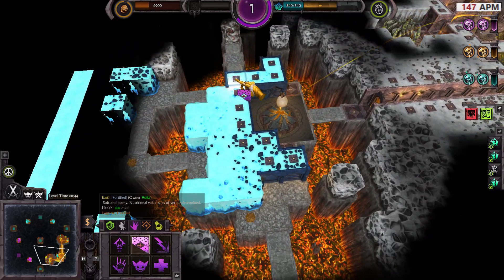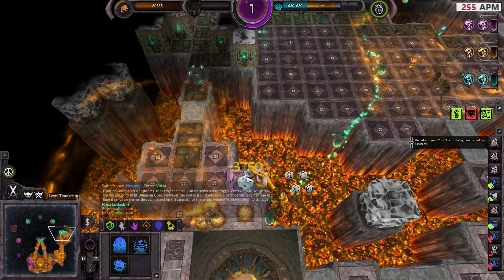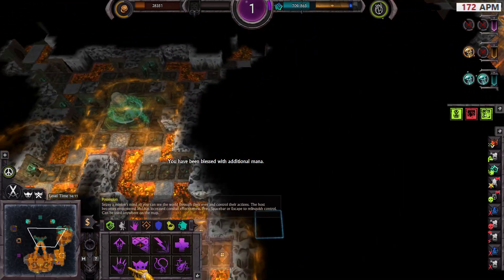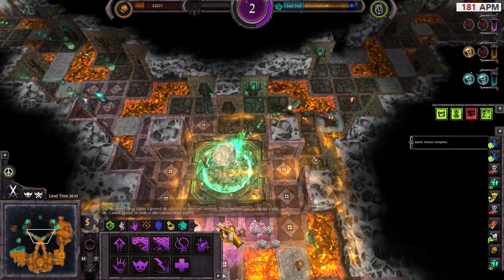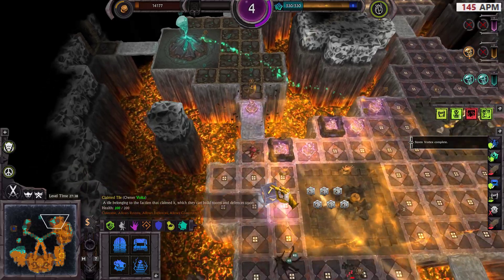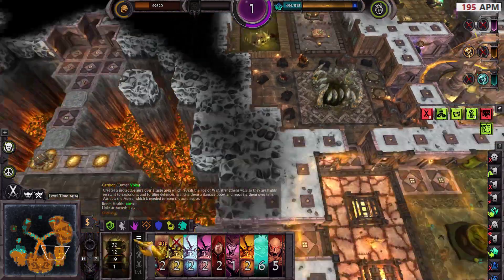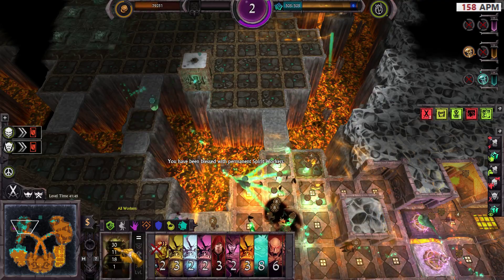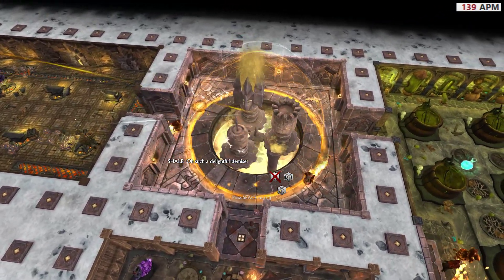[Volta] Undergames Level 1 on Master